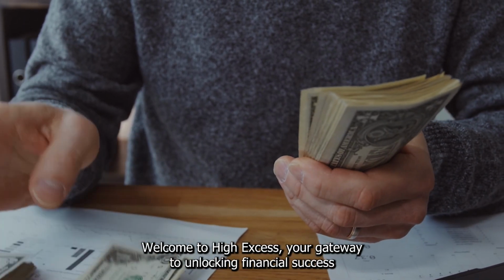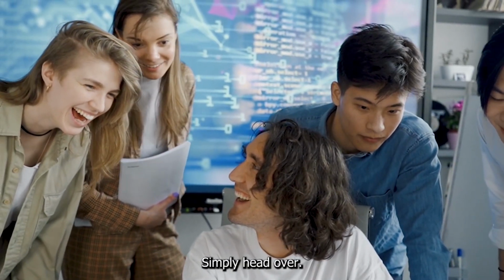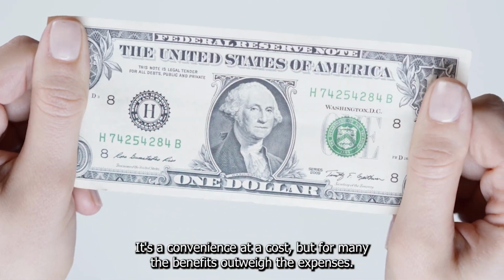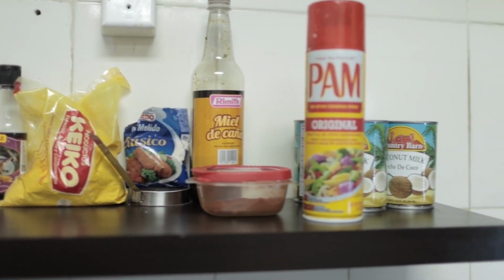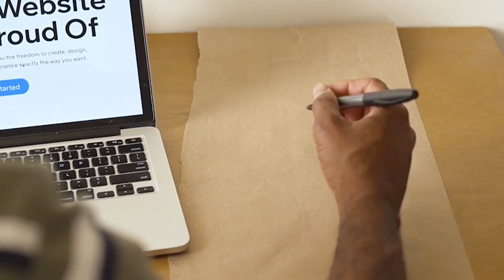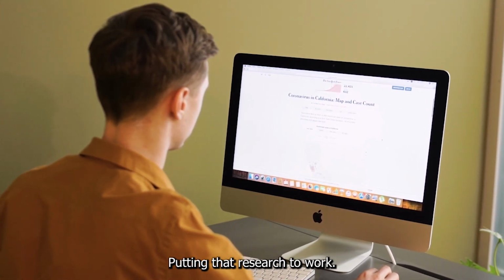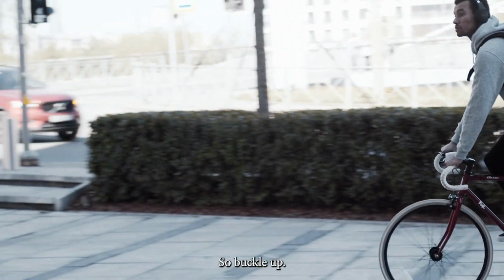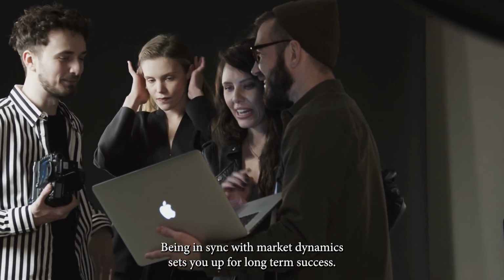Best How To Sell On Amazon Tutorial! FBA Seller Account Guide 2024! Make money online 2024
Amazon FBA (Fulfillment by Amazon) is a service provided by Amazon that allows sellers to store their products in Amazon’s fulfillment centers. Amazon then picks, packs, ships, and provides customer service for these products. Here are some key points about Amazon FBA:

 1. Ease of Shipping and Logistics: Amazon takes care of the shipping process, which can be particularly beneficial for sellers who don’t want to handle logistics and customer service.
 2. Prime Eligibility: Products fulfilled by Amazon are eligible for Amazon Prime, which means they can offer free two-day shipping, attracting more customers.
 3. Customer Reach and Trust: Being associated with Amazon can help sellers reach a wider audience and gain customer trust more easily.
 4. Storage Space: Sellers don’t need to have their own storage space for their inventory, which can be especially advantageous for new or small businesses.
 5. Fees: While FBA can remove the hassle of logistics, it comes with various fees, such as storage fees and fulfillment fees, which can affect profit margins.
 6. Inventory Management: Amazon provides tools to help sellers manage their inventory in Amazon’s warehouses.
 7. Multi-Channel Fulfillment: FBA can also fulfill orders from other channels (not just Amazon sales), but different fees and procedures may apply.
 8. Return Management: Amazon handles returns for FBA products, which can be convenient for sellers but also means they have less control over the return process.
 9. Global Reach: FBA can be used to sell products internationally, leveraging Amazon’s global presence.
 10. Competition: FBA products are often listed higher in Amazon search results, but sellers still face intense competition from other FBA sellers and Amazon’s own products.

For anyone considering using Amazon FBA, it’s important to carefully weigh these factors and consider how they align with their business goals and capabilities.